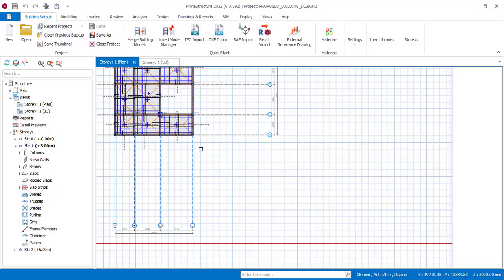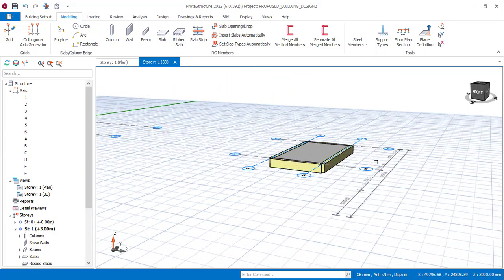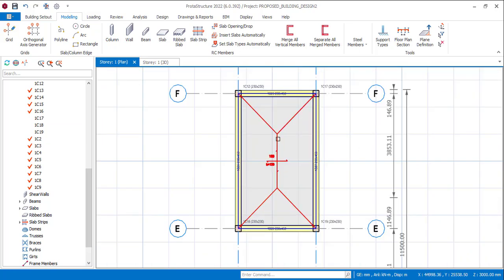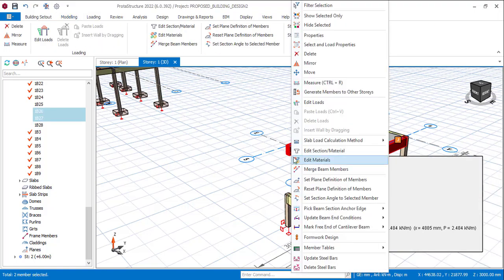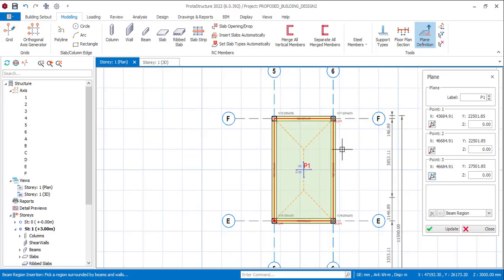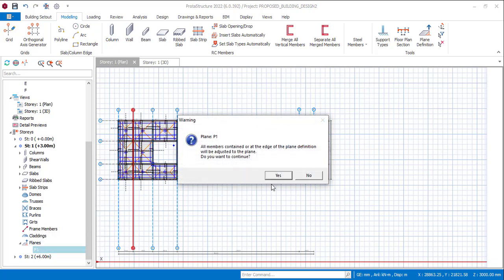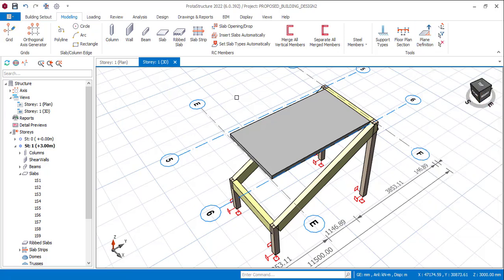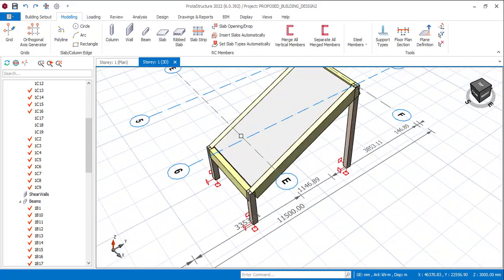ProtaStructure Masterclass Episode 9